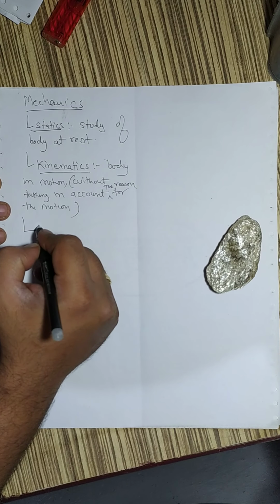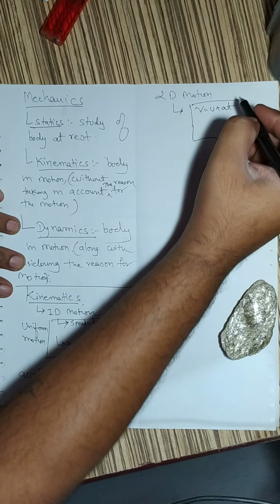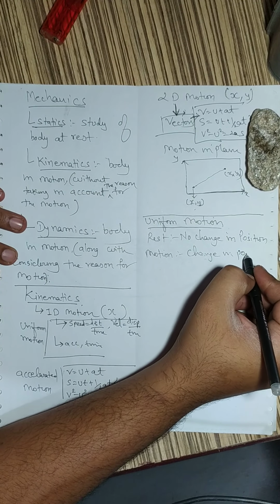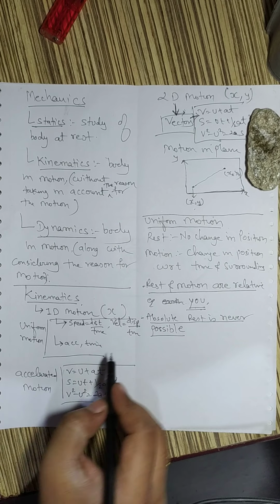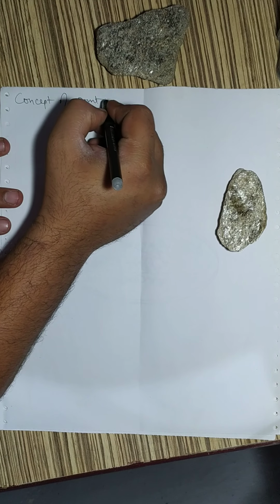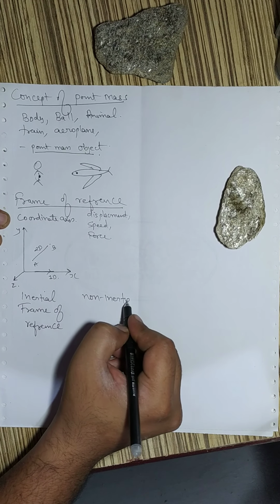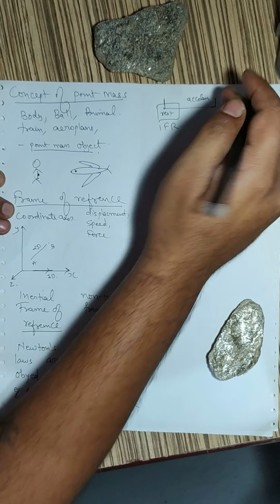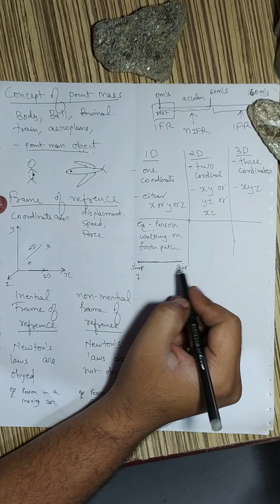1.One dimension motion. Physics.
Kinematics, uniform motion, definitions, frame of reference, rest and motion.